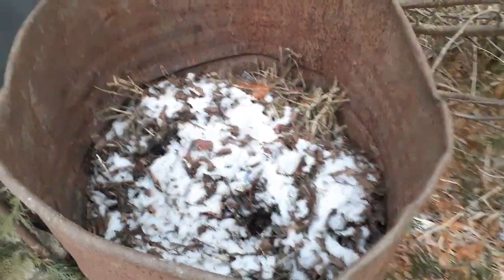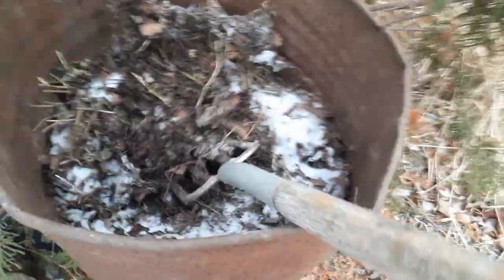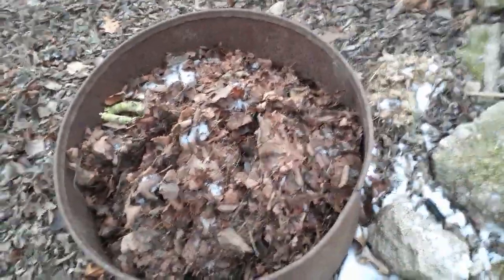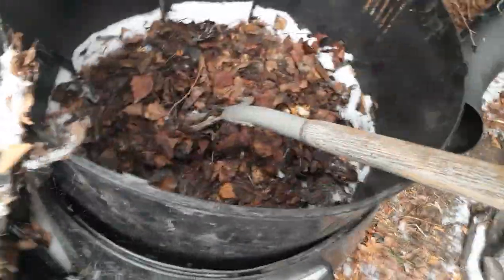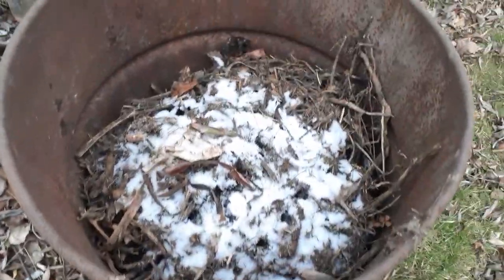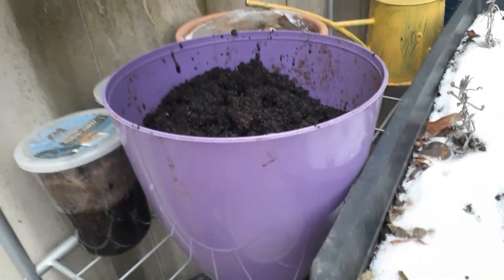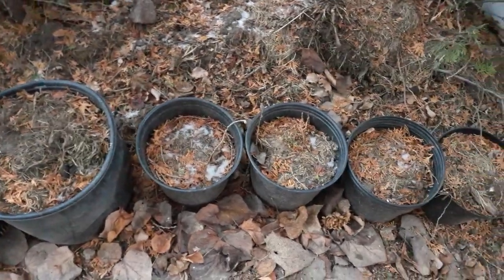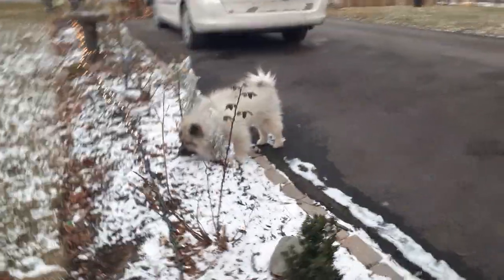lazy composting updates and tour.winter gardening.